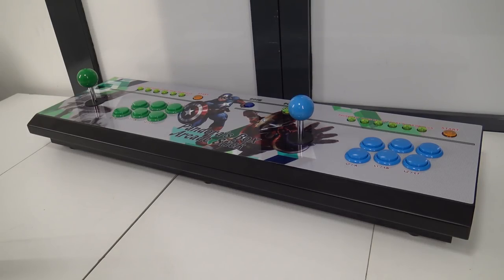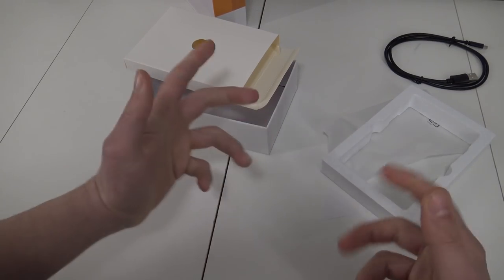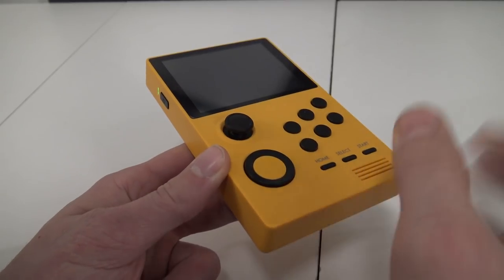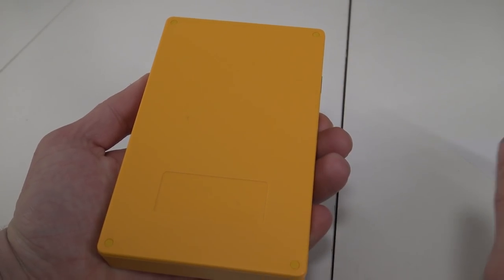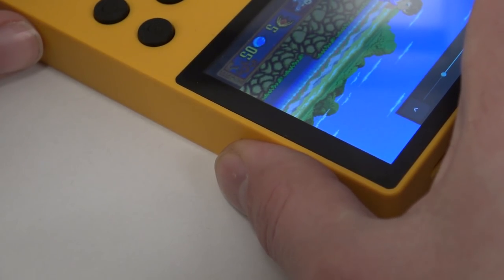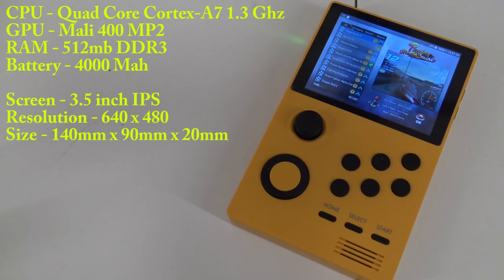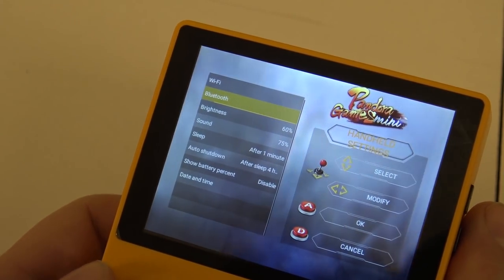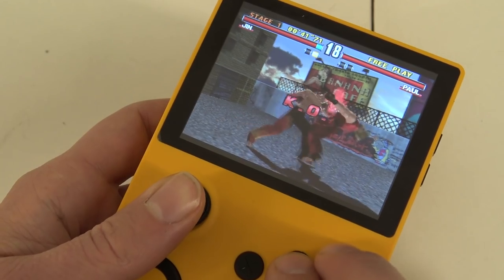The Pandora's Box Mini Handheld is HERE !!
They made an Pandora's Box / Pandora Games 3D inside this little portable retro emulation machine, support for many platforms like the big arcade sticks.

Where to buy handheld ?